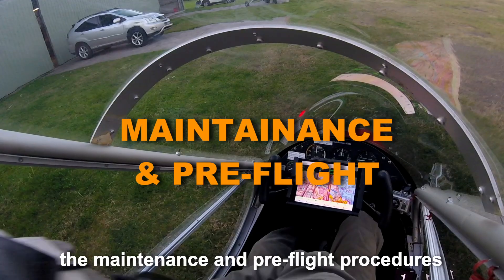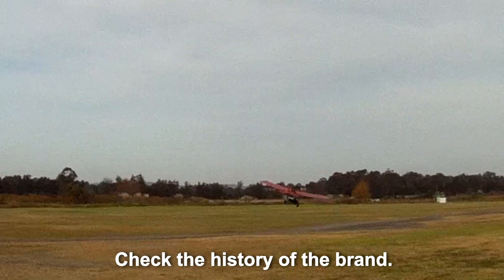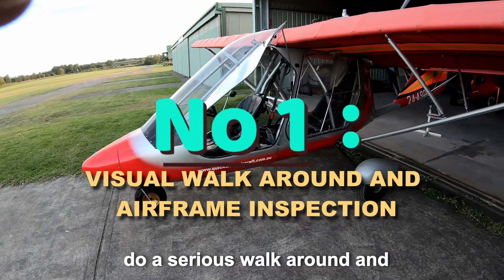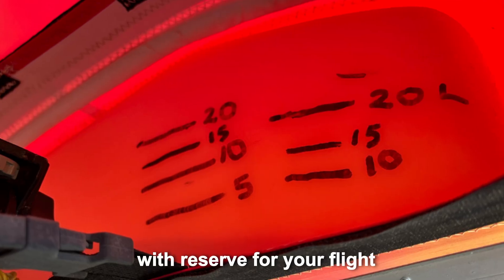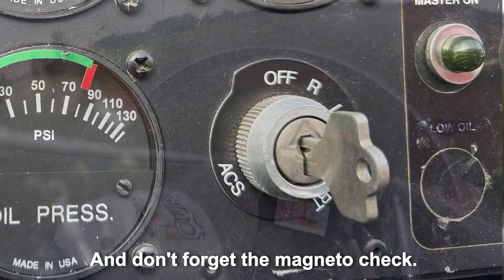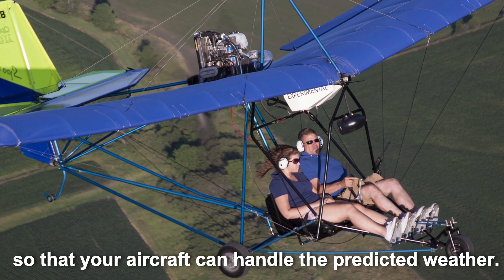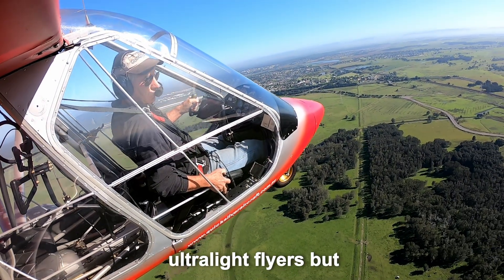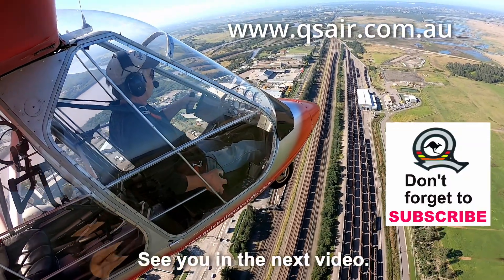ARE ULTRALIGHTS SAFE TO FLY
Are ultralight aircraft safe to fly? It is only as safe as you make it. This video will cover the pre-flight procedures, aircraft selection and common sense operation of an ultralight aircraft, with tips on who to get the best out of your aircraft, and most importantly to be able to fly safely. This is only a guide.